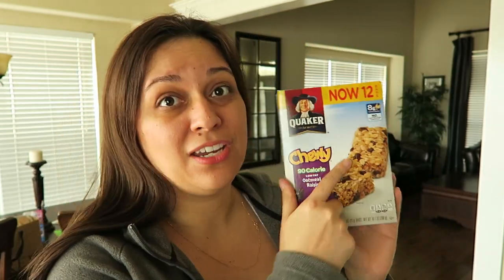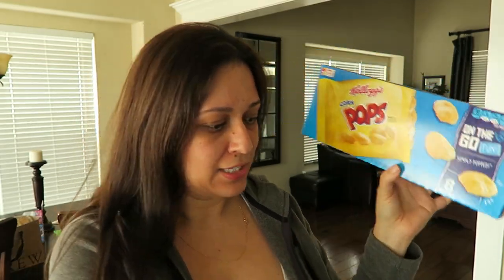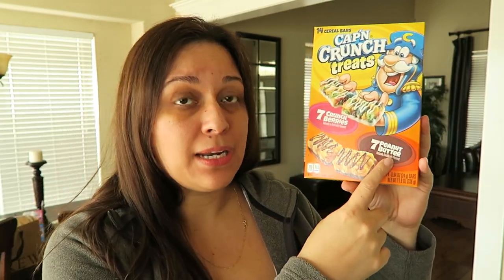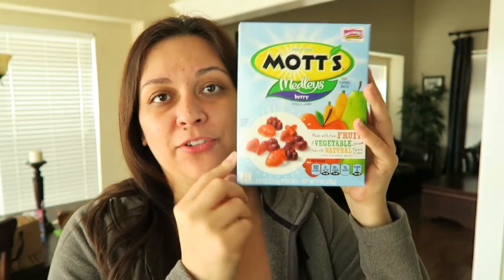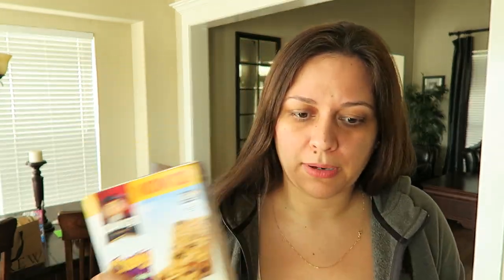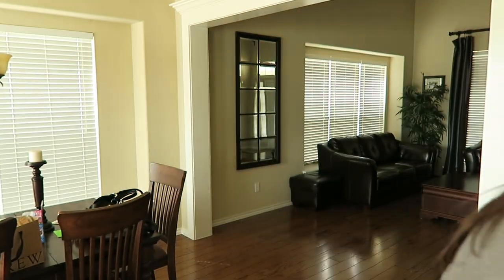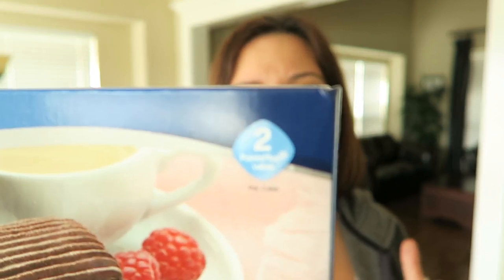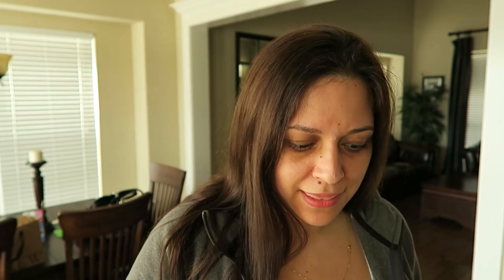DOLLAR STORE HAUL | Secret Life Of Vivian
• Links to things I mentioned in this video or use often:
Cap'n Crunch Treats
Quaker Chewy Granola Bars
Kellogg's Corn Pops Cereal
Kellogg's Fruit Loops Cereal
Mott's Fruit Snacks
Ocean Spray Fruit Snacks
Larabar
Pringles Stix - Pizza
TGI Fridays Jalapeño Poppers
Weight Watchers Creme Chocolate Cake
Weight Watchers Coffee Cake

About Dollar Tree: Some of the product departments you'll find at Dollar Tree include housewares, glassware, dinnerware, cleaning supplies, candy, snacks, food, health and beauty, toys, gifts, gift bags and wrap, party supplies, stationery, craft supplies, teaching supplies, books, seasonal décor, and so much more. Everything you need for every day, every holiday, every occasion... and every single item is only $1 (or less)! The best part is that there is probably a Dollar Tree store near you!